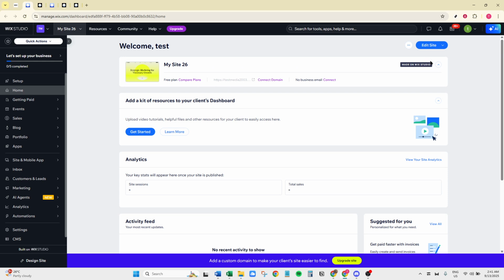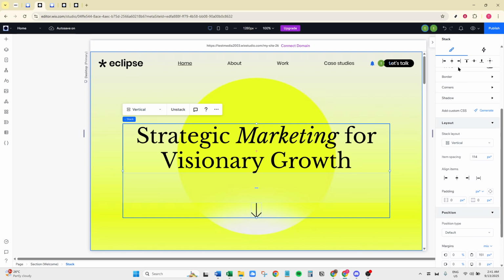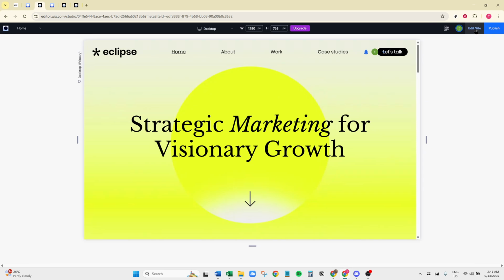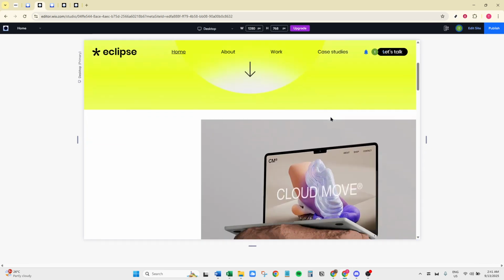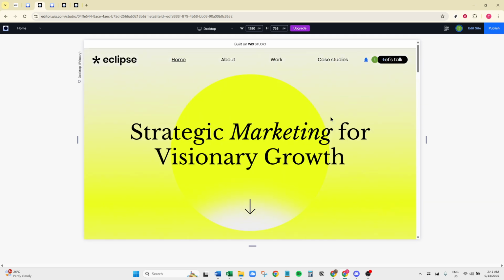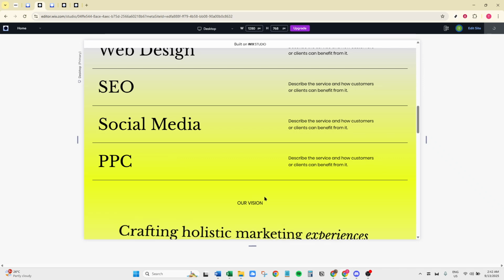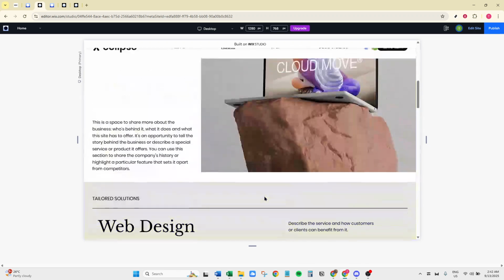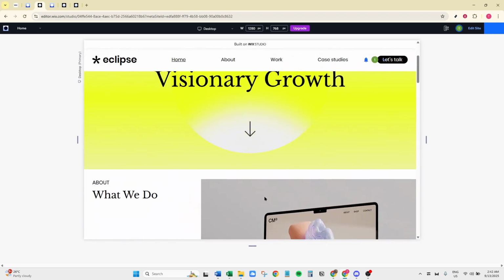How To Edit Wix Website After Publishing (Simple) [Step by Step Guide]